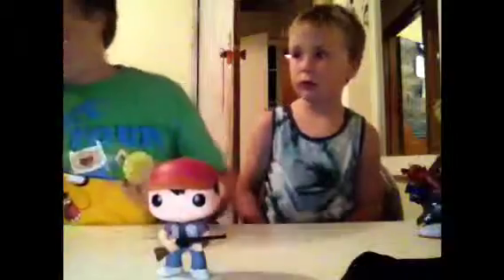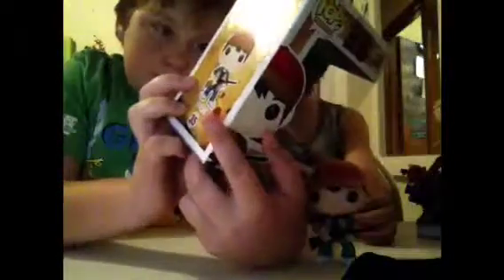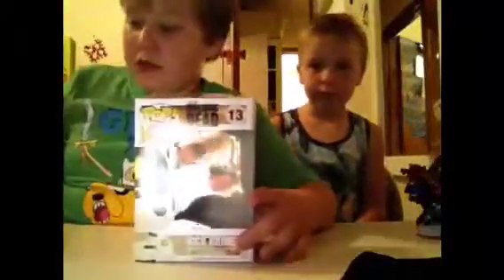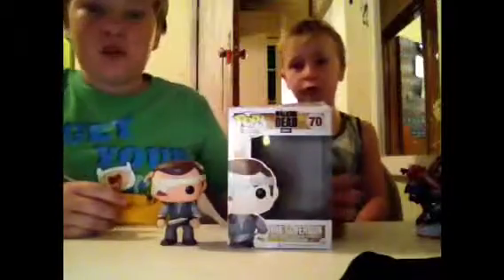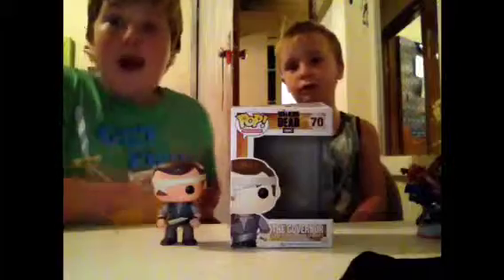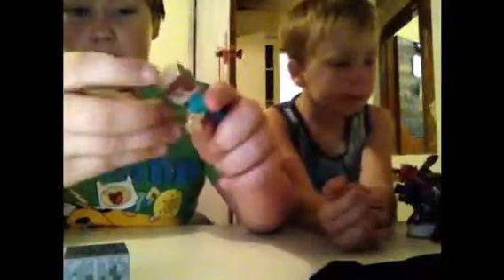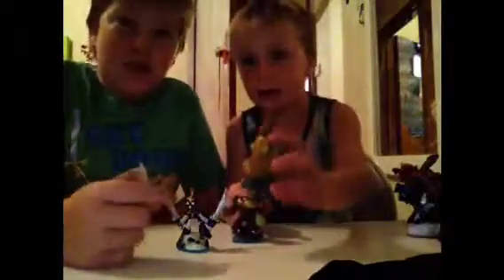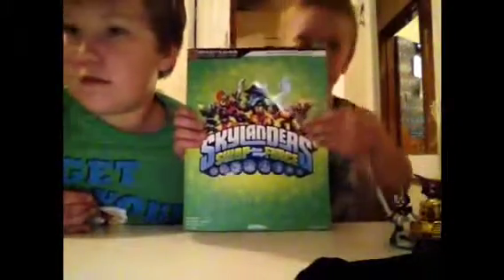Goodies from Christmas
Some prezzies we got from Christmas 2 days ago